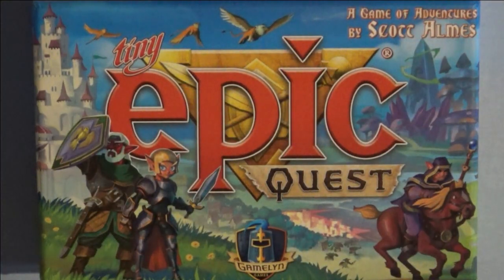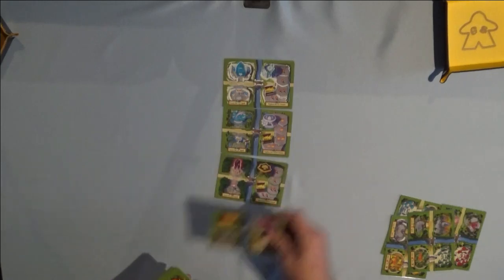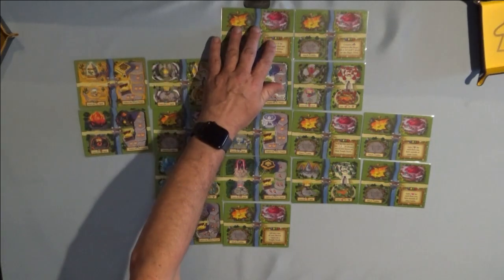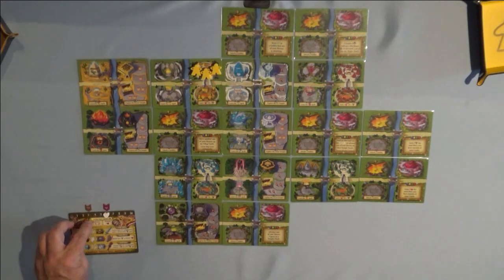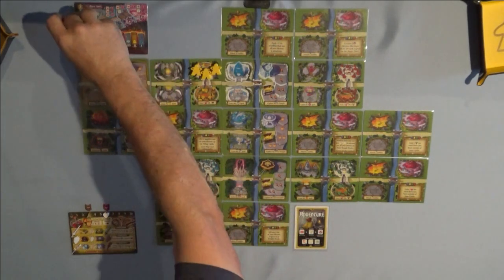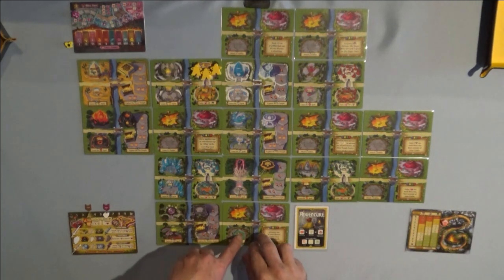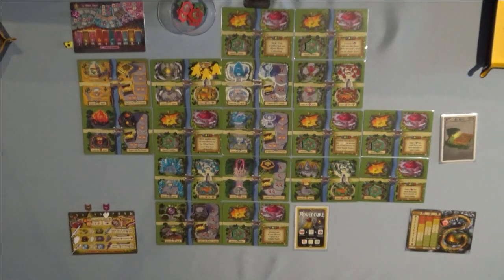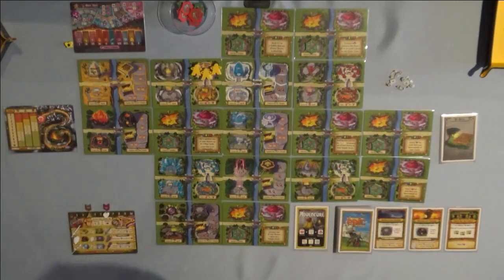Tiny Epic Quest - A Gaming Solo Set up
Hello gamers! Here is the Set-up for the next Gaming Solo Playthrough of  Tiny Epic Quest.

Tiny Epic Quest playthrough will be released on 1 December 2023